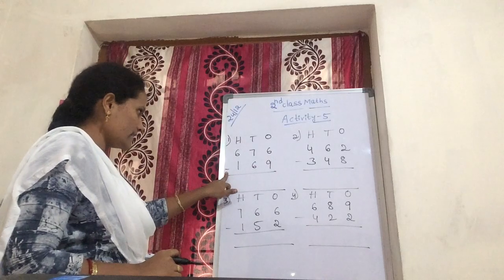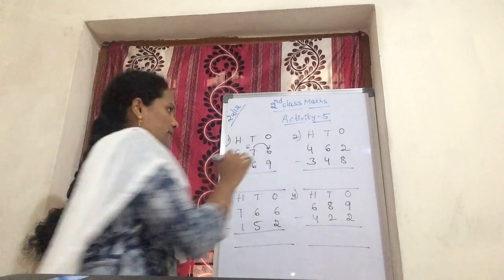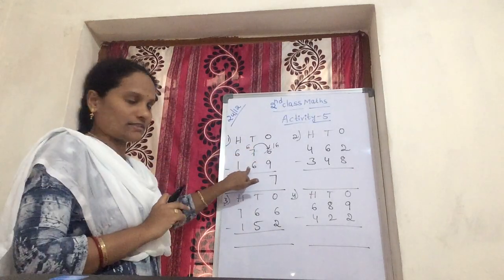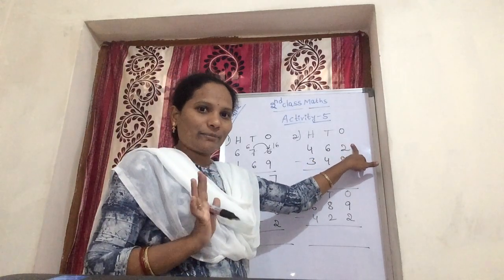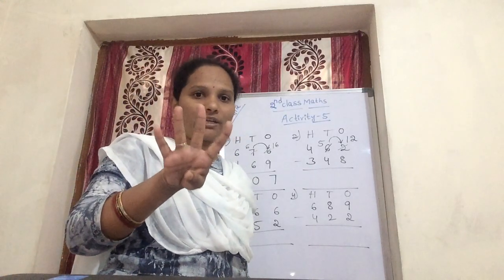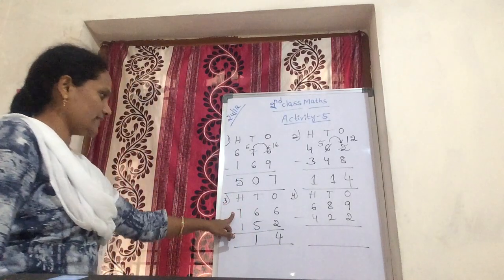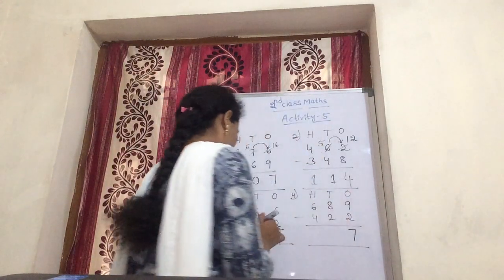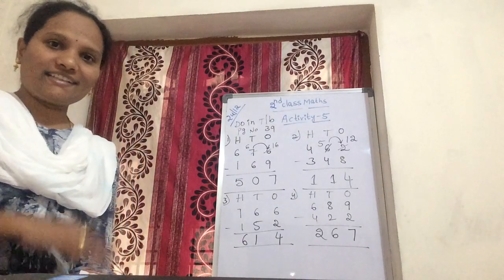2nd Class - Maths - 24/12/2020